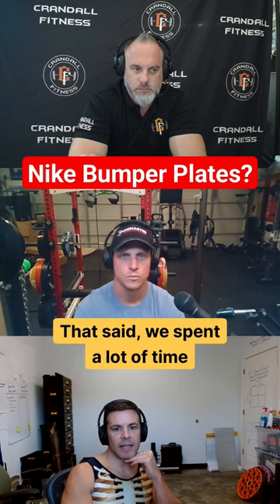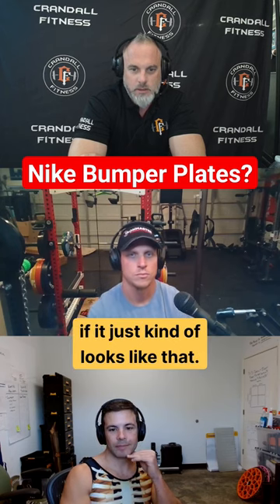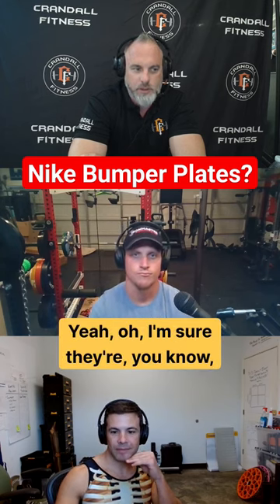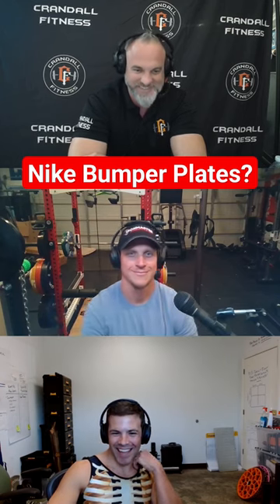Nike Bumper Plates